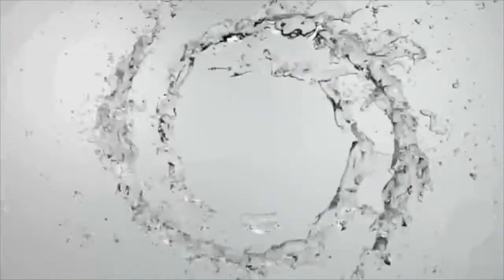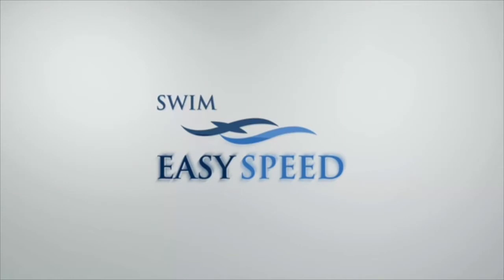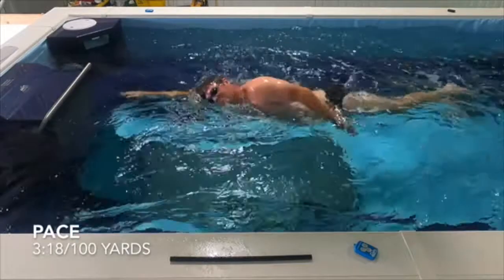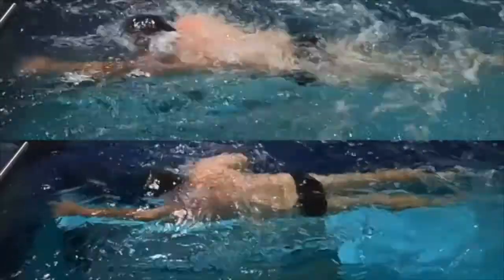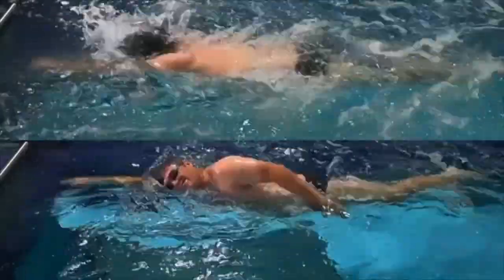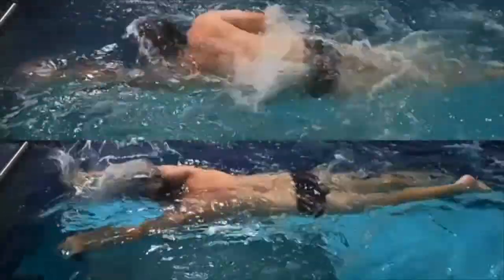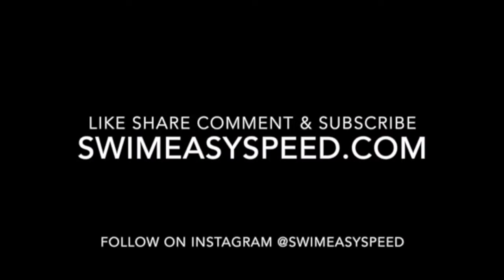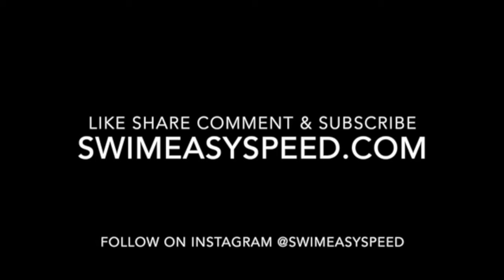Ironman Swim Pace Stroke Comparison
I thought it would be interesting to do a comparison of swim strokes at different speeds.  The pace to complete an Ironman swim before the cut off time (2h20m) is roughly 2:58/100 yards.  Then I filmed a pace of around 1:15/100 yards which would put the athlete out of the water in 52 minutes.  There's value, as a coach, to understand what your athletes are dealing with as they try to achieve their goals.  I wanted to understand what an athlete has to do or not do to swim at 2:58/100 and what it feels like.